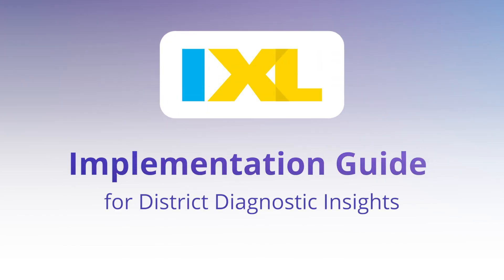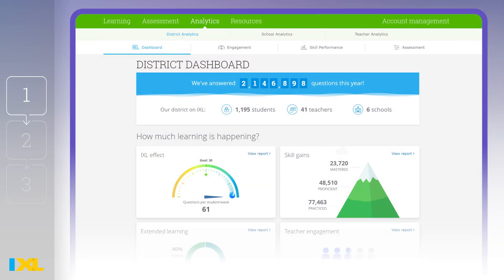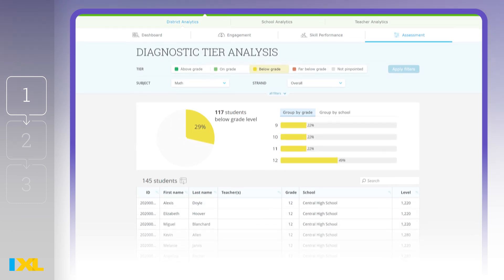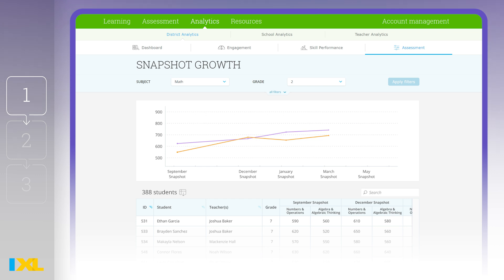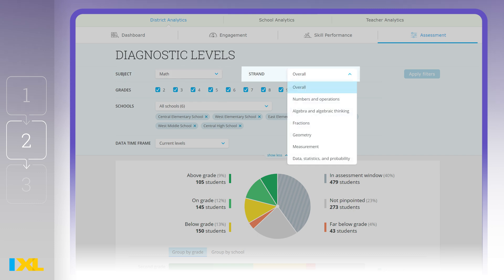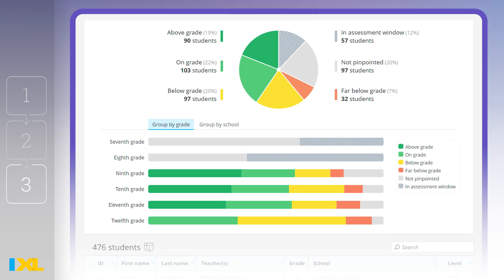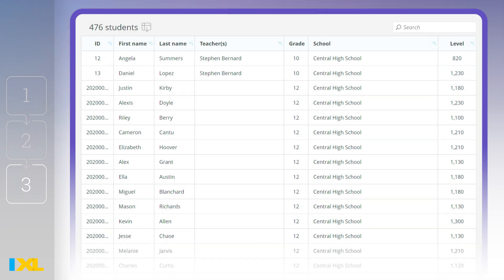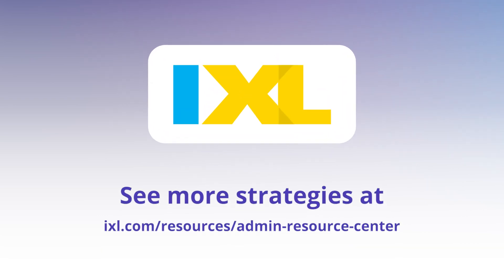Implementation guide: IXL for District Diagnostic Insights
IXL’s district diagnostic reports give you full insight into knowledge levels and even more control over district-wide data! See how you can use all four reports to uncover key trends across your district.
To learn more about IXL District Analytics, visit the Admin Resource Center